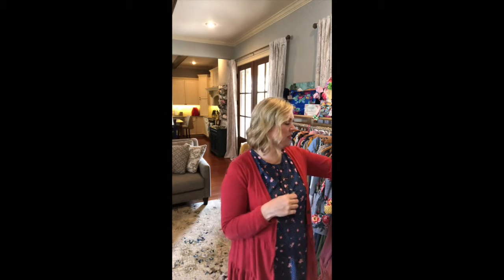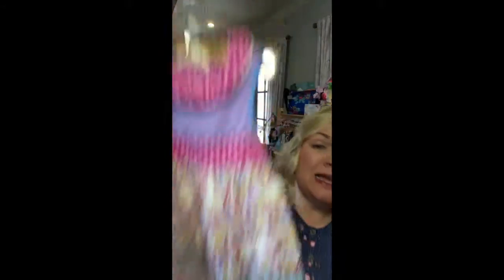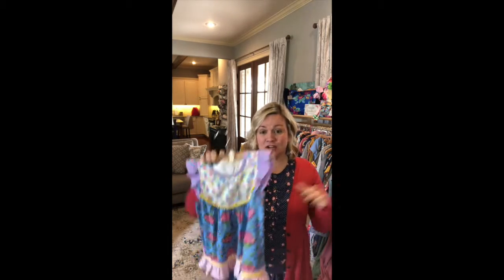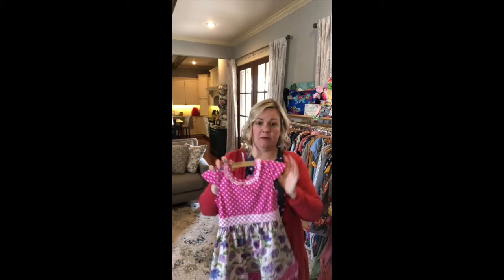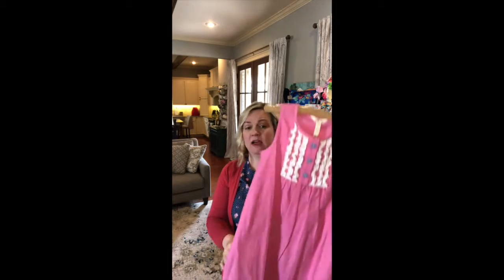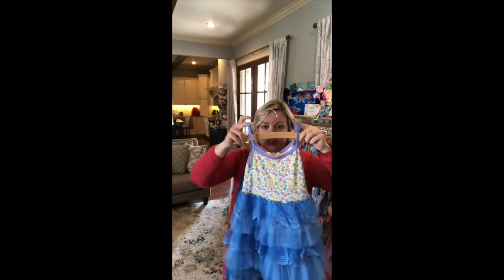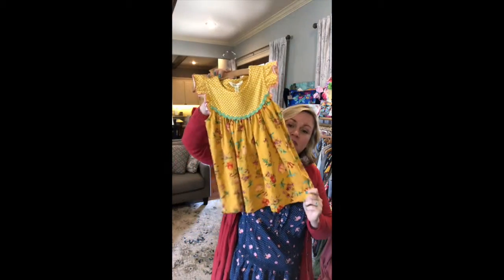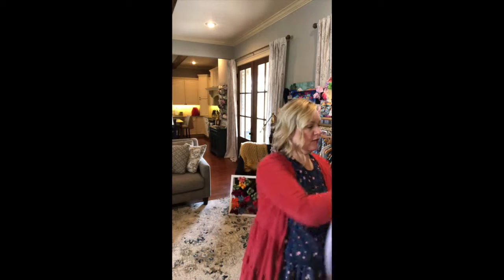March 2019 Matilda Jane Girls Collection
Have you take a look at the adorable girls collection from Matilda Jane yet this month?? It's seriously perfection! Check out the video to see all the cuteness and to see what adorable outfits you can make!